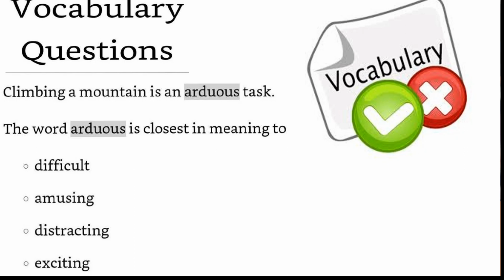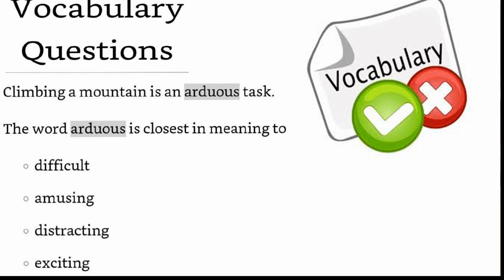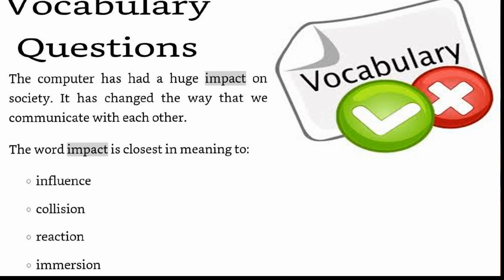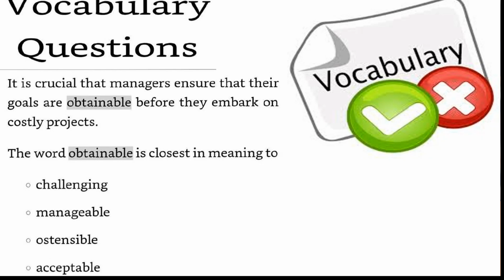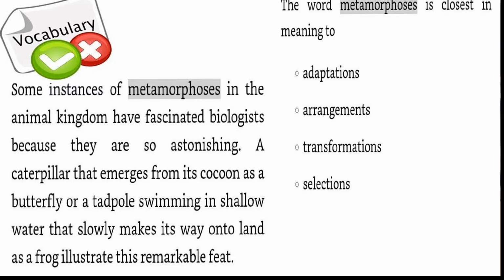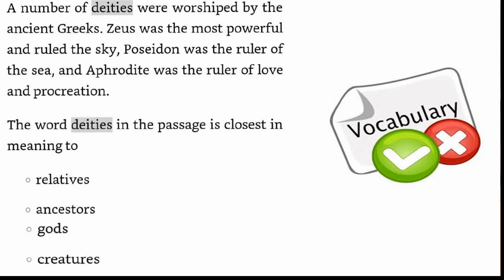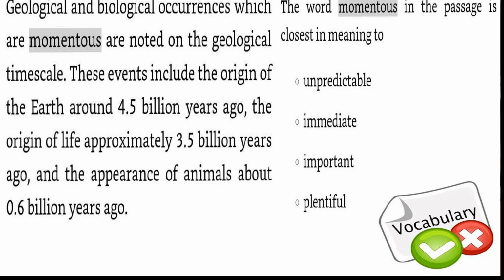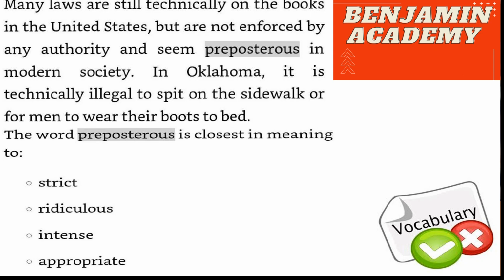GMAT, GRE, SAT VERBAL PART. READING SECTION. IELTS, TOEFL VOCABULARY QUESTIONS. SCORE 30. BAND 9.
GMAT, GRE, SAT Verbal Part. Reading Section.
IELTS Band 9, TOEFL Score 30. CAE, FCE Reading Section.